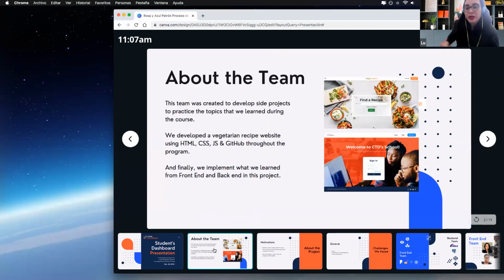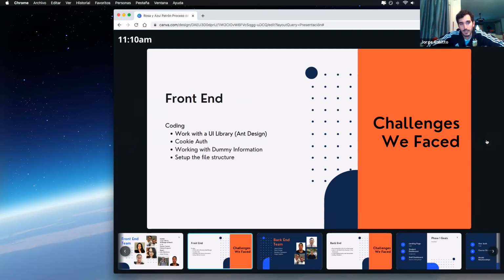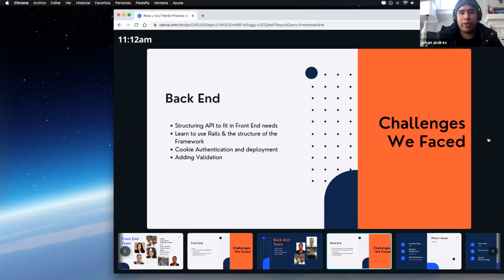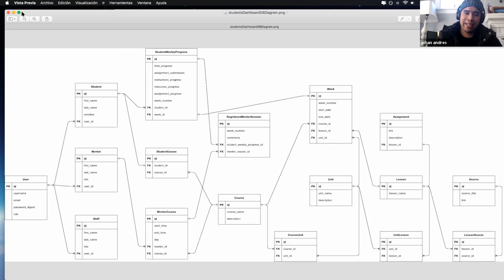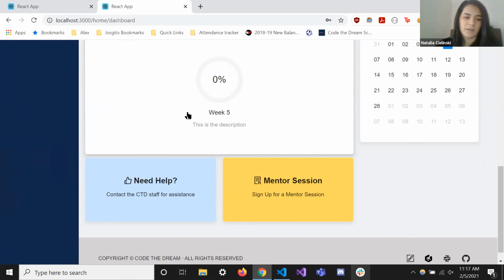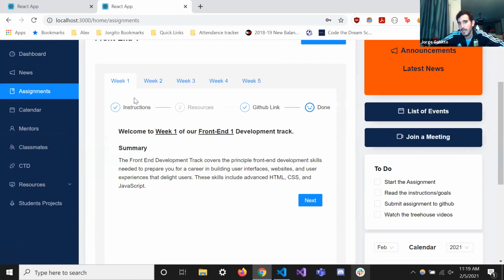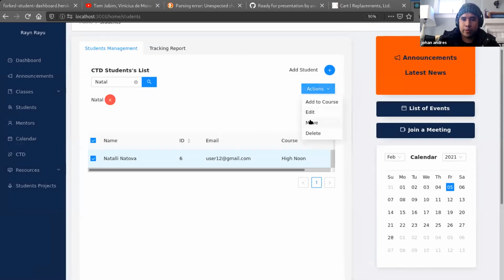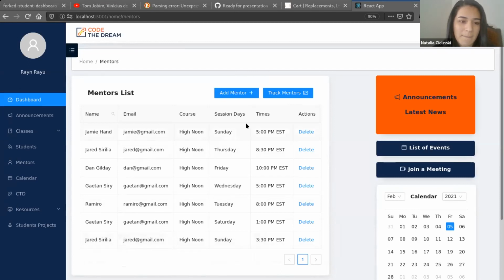"CTD Class App" concept presentation 2021 High Noon (Full Stack Rails & React)